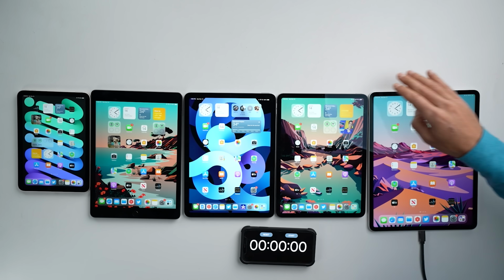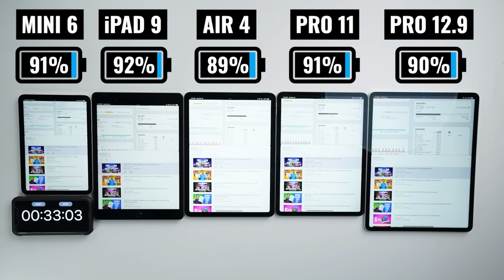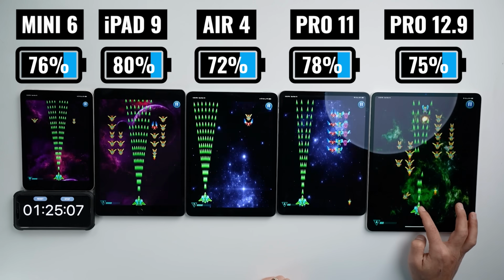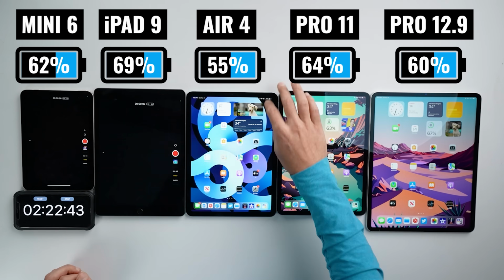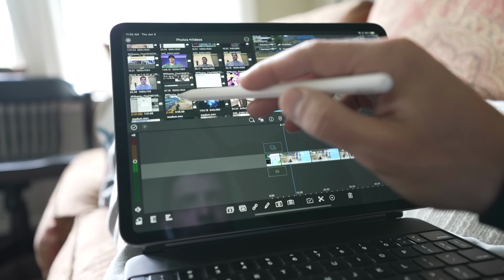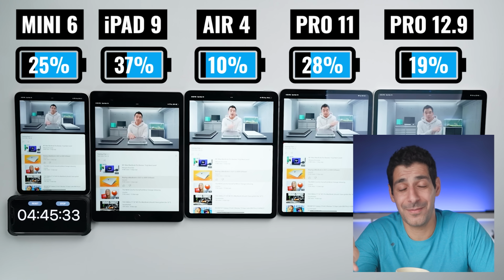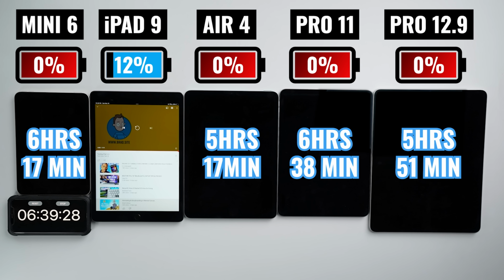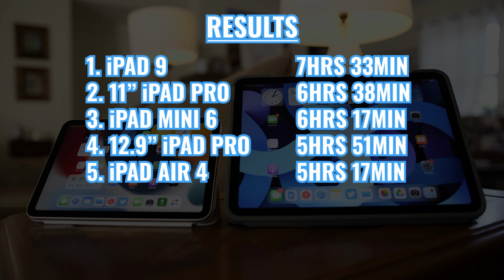SHOCKED!!! iPad Battery Life DRAIN TEST 2022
Which iPad has the best battery life? Apple gives every single current iPad the same battery life rating - but - are they all really the same, and how does it actually work for real-life use?

So we’ve got all the current iPads here, starting with the iPad Mini 6, the iPad 9, the Air 4, and then the 11 and 12.9” M1 iPad Pro. I’ve got coffee, so I’m ready to spend the rest of the day running this test. The iPads are fully charged, and are running bluetooth and wifi. I also  wrote what I think the results are going to be, and we’ll see if I was right at the end of the video.